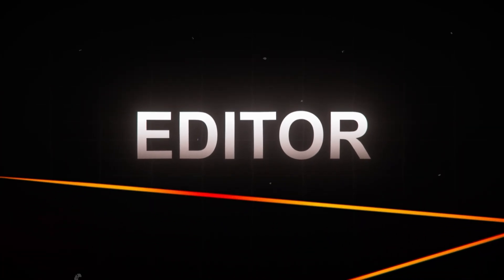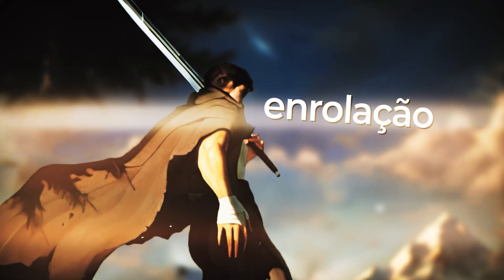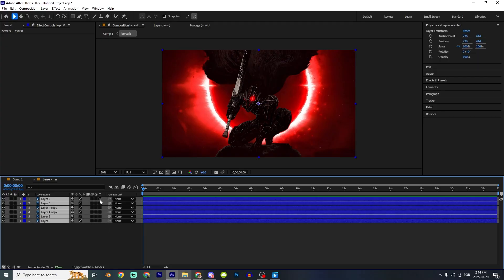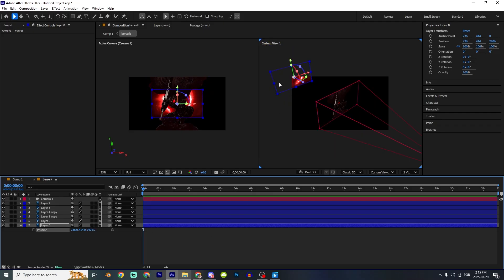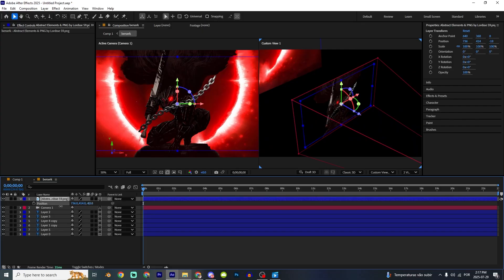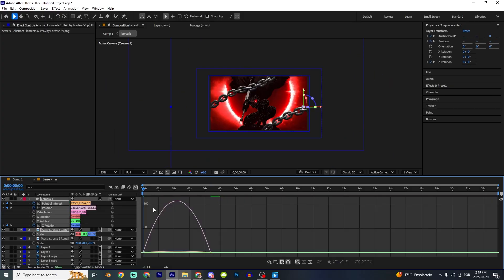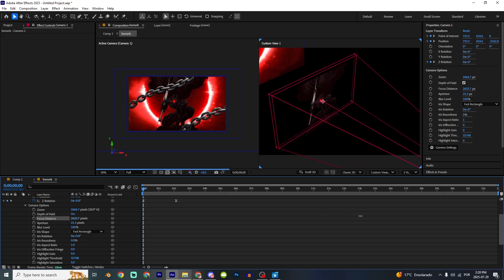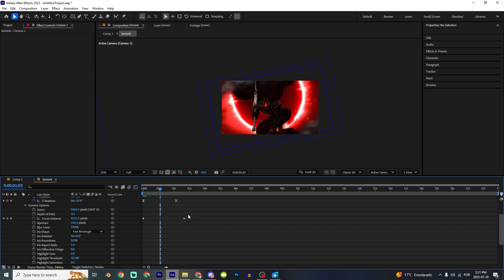Create Stunning Parallax Effect in After Effects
Get all the tools you need: updated software (virus-free), plugins, scripts, overlays, presets, particles, PNGs, renders, sound effects, music, and much more—all in the cloud via Google Drive.

Upgrade your edits today!

🎬 How to Make Parallax Photo Effect in After Effects | 2.5D Parallax Effect Tutorial

Unlock the power of the parallax photo effect in After Effects with this step-by-step tutorial! In this video, you'll learn how to make a parallax effect in After Effects — perfect for creating dynamic visuals, anime edits, and cinematic slideshows.

Whether you're a beginner or looking for a simple parallax effect in After Effects, this guide will walk you through everything you need. We’ll cover the 2.5D parallax technique, how to animate still images, and how to bring depth and motion to your photos using Adobe After Effects.

🔑 What You’ll Learn:

How to parallax effect in After Effects

How to create parallax effect for photos in After Effects

How to make a 2.5D parallax effect After Effects style

Easy After Effects tutorial for parallax animation